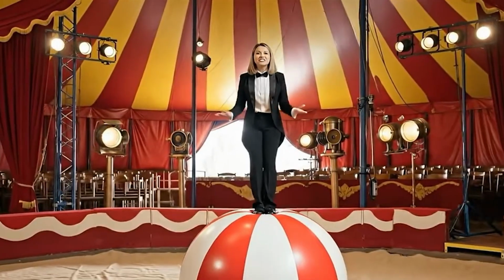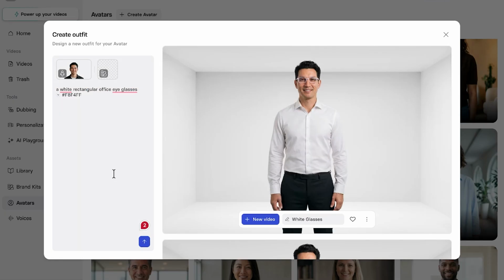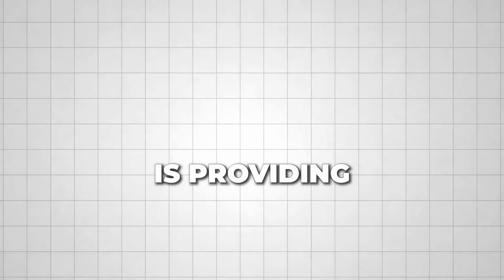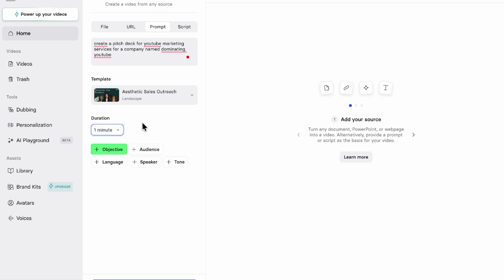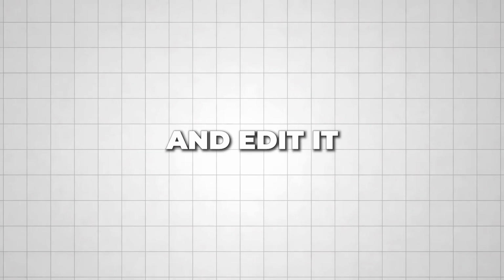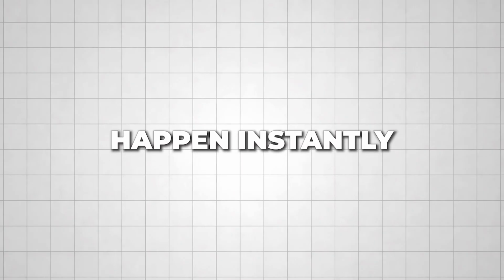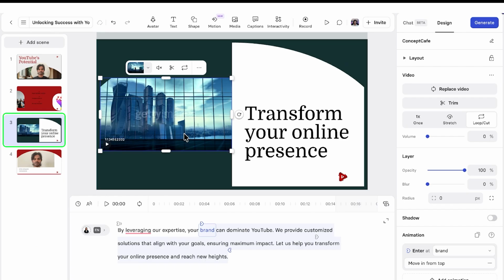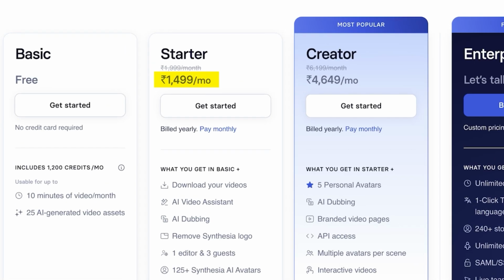Synthesia AI Tutorial: Create Realistic AI Clones For Business Presentations!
In this video, I’ll show you how to create professional business presentation videos using Synthesia AI with realistic AI avatars and voiceovers:

00:00: Intro
00:37: Creating AI Avatar
02:13: Creating Your AI Clone
03:54: Creating Business Presentation Video
09:06: Pricing and Key Takeaway